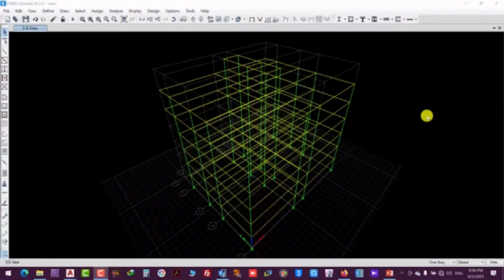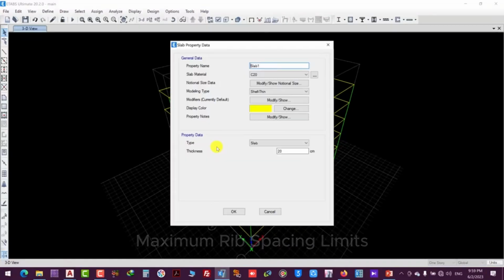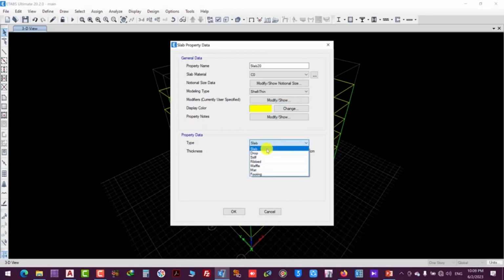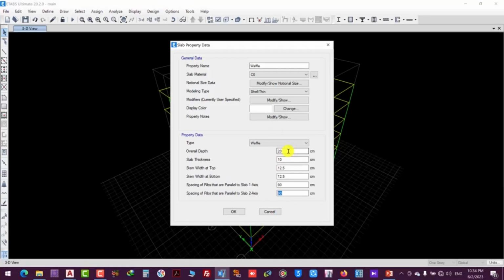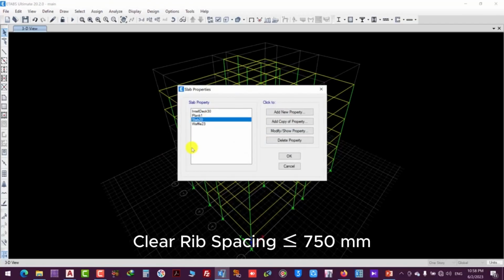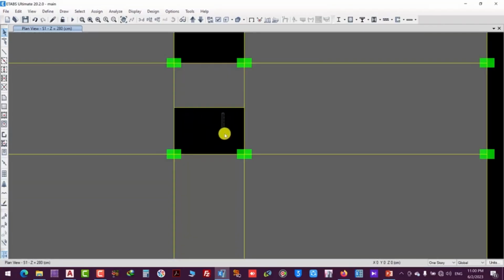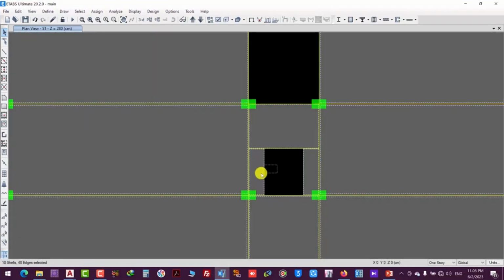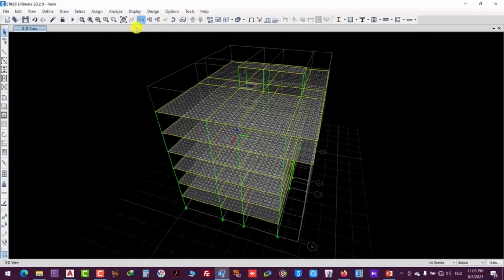ETABS Waffle Slab Modeling Tutorial | Two-Way Waffle Slab Design in ETABS & SAFE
In this detailed structural engineering tutorial, we walk through the complete workflow of modeling a two-way waffle slab system in ETABS for a real reinforced concrete building project.

This video covers practical ETABS modeling techniques, slab section definition, shell vs membrane behavior, waffle slab parameters, ACI 318 code requirements, elevator core slab modeling, balcony slab modeling, and preparation of the structural model for analysis and SAFE slab design.

The project uses a two-way waffle slab system to optimize structural efficiency, reduce reinforcement consumption, and improve long-span slab performance.

✅ Defining slab sections in ETABS
✅ Difference between PLANK and SLAB systems
✅ Modeling solid slabs and waffle slabs
✅ SHELL THIN vs MEMBRANE behavior
✅ Slab stiffness modifiers for seismic analysis
✅ ACI 318 requirements for two-way joist systems
✅ Waffle mold dimensions and rib spacing
✅ Top slab thickness requirements
✅ Elevator core solid slab modeling
✅ Modeling irregular slabs in ETABS
✅ Using NONE beams for modeling boundaries
✅ Copying slabs to multiple stories
✅ Balcony waffle slab modeling
✅ Preparing ETABS model for SAFE design

📚 Structural Design Codes Referenced

This tutorial references the following engineering standards and concepts:

ACI 318 — Building Code Requirements for Structural Concrete
ASCE 7 — Minimum Design Loads and Associated Criteria for Buildings
ETABS Modeling Recommendations
Reinforced Concrete Two-Way Joist System Requirements
Structural Analysis & Finite Element Modeling Concepts
📐 Important Engineering Formulas Used
Rib Depth Limitation

h≤3.5bw
Where:
h = Rib depth
bw = Rib width

Minimum Topping Thickness Requirement

🧠 Key Engineering Notes

🔹 Membrane elements do NOT transfer out-of-plane bending behavior.

🔹 SHELL elements are recommended for realistic slab behavior, especially for balconies and seismic analysis.

🔹 Large waffle molds reduce reinforcement demand but increase concrete volume.

🔹 NONE beam sections are extremely useful for slab boundary modeling without affecting structural design calculations.

⏱️ Chapters

00:00 Introduction
00:18 Defining Slab Sections in ETABS
00:42 PLANK vs SLAB Systems
01:12 Solid Slab & Waffle Slab Definition
02:18 Shell vs Membrane Elements
03:32 Slab Thickness Definition
03:55 Waffle Slab Parameters
04:18 ACI 318 Requirements
05:05 Mold Size Discussion
05:52 Topping Thickness Formula
06:55 Entering Waffle Geometry in ETABS
07:25 Floor Modeling Methods
07:52 Elevator Core Modeling
08:15 Final Model Preparation

Structural Engineers
Civil Engineering Students
ETABS Users
SAFE Users
Reinforced Concrete Designers
Earthquake Engineering Researchers
BIM & Structural Modeling Engineers

If this tutorial helped you:

✅ Share it with other structural engineers